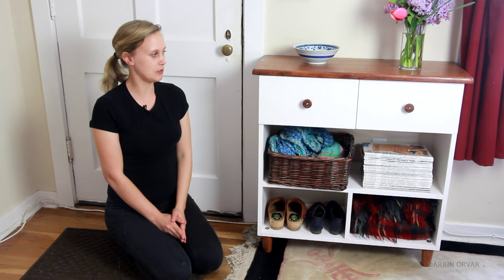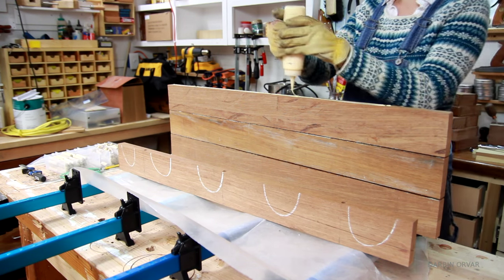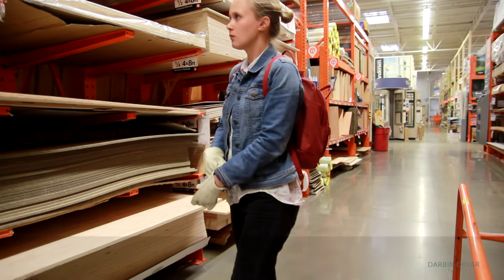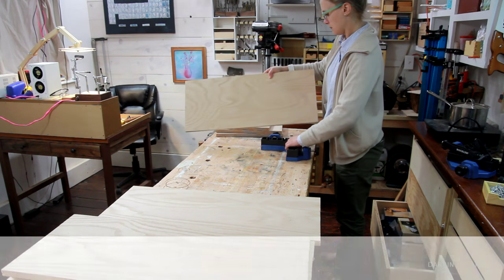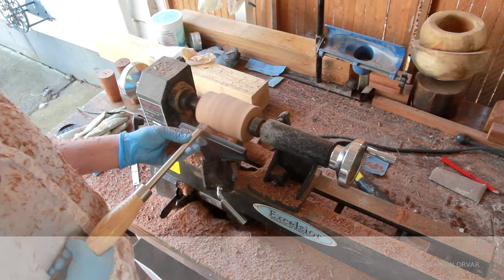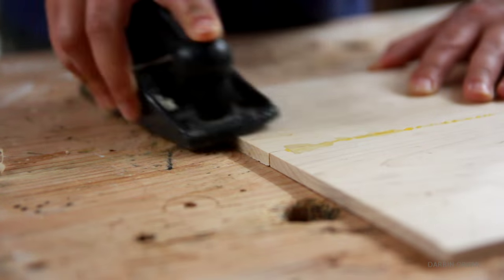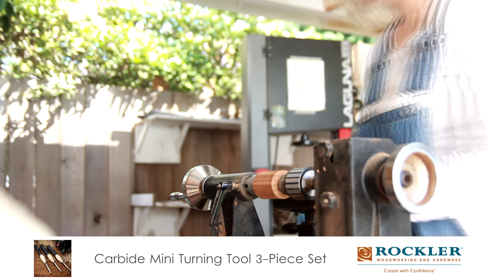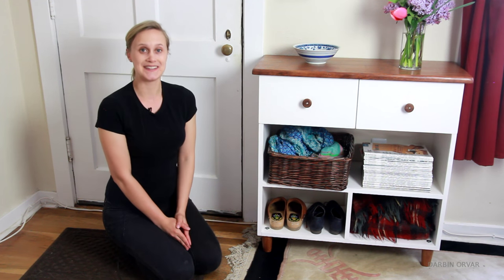Beautiful Entryway Table w/ Dovetail Drawers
Here is how I built my new entryway table for my home w/ dovetail drawers and a hardwood top.

Mailing Address:
Darbin Orvar

"Dvorak: Humoreske 7" by Markus Staab
"Brahms - Hungarian Dances, No. 2" by Andreas Pfaul